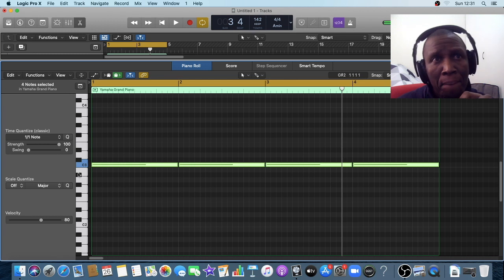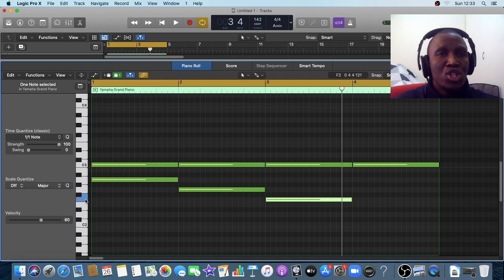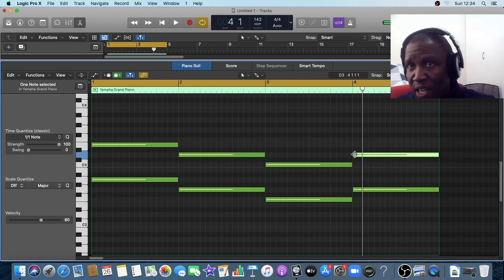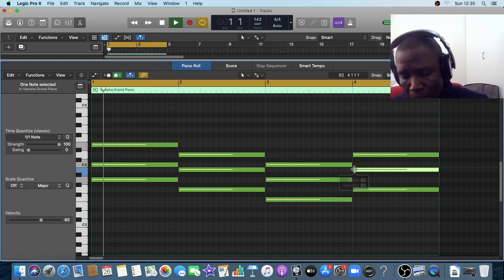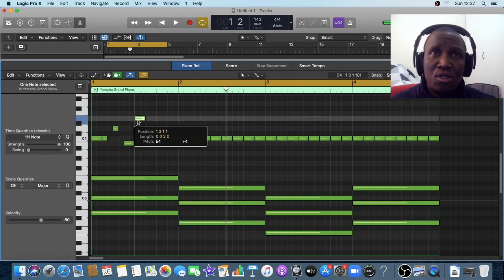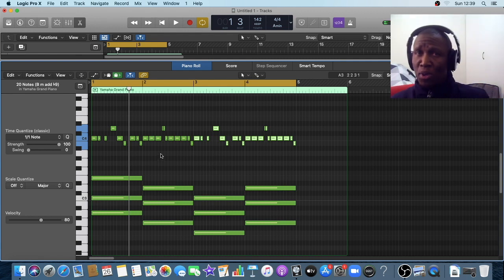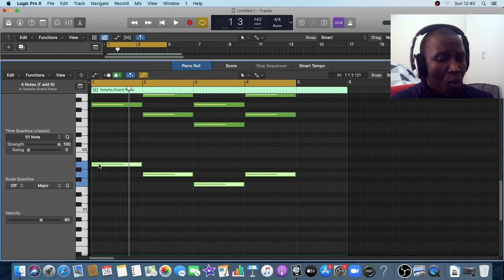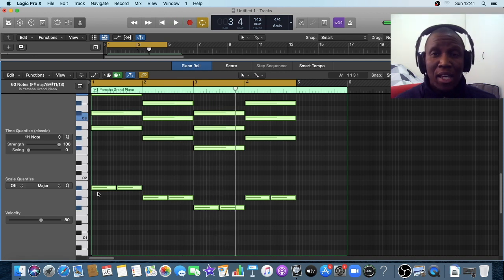Making chord progression with zero music theory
This video is about Making chord progression with zero music theory